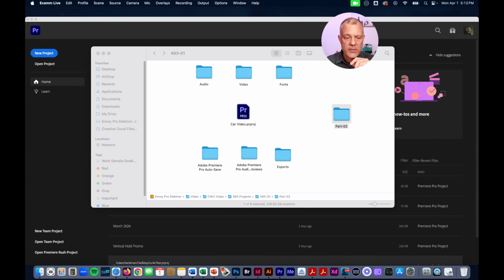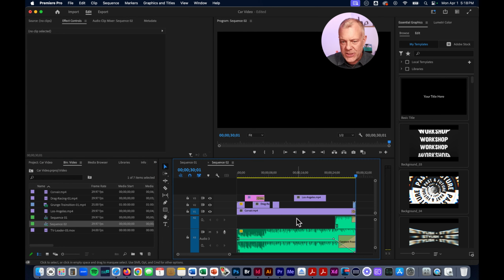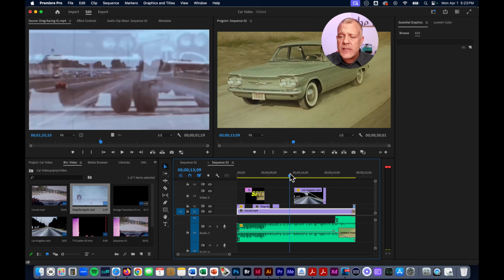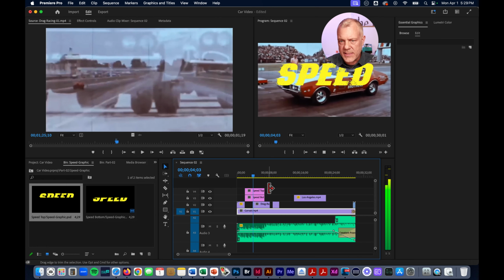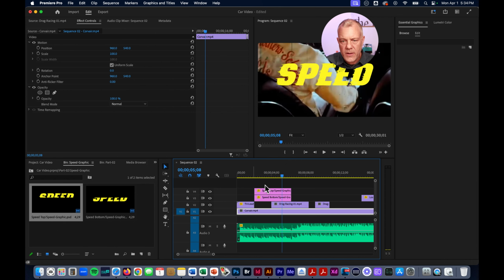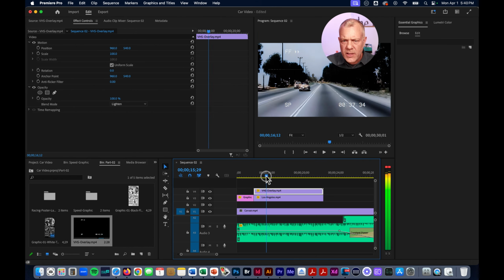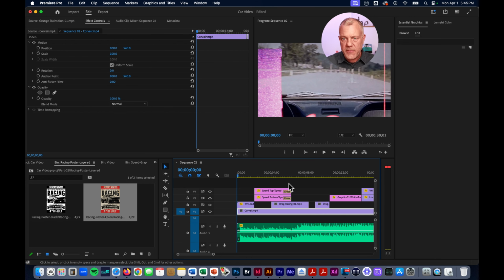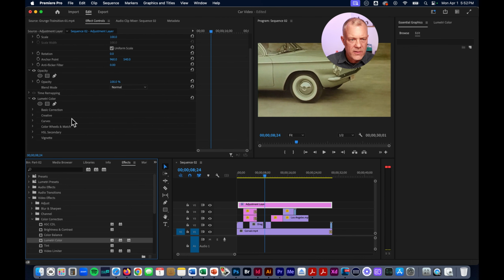ART 483-SP24 – Exercise Week 2